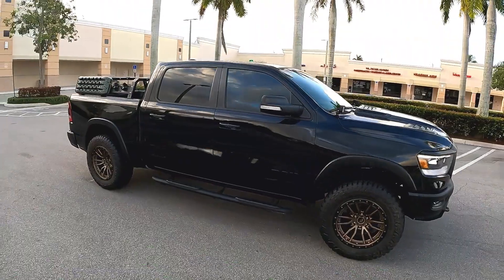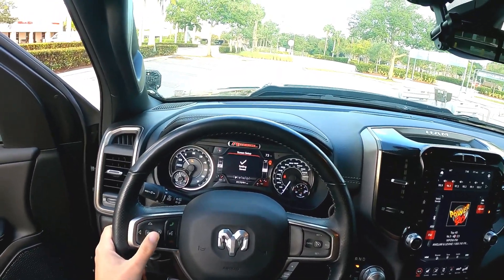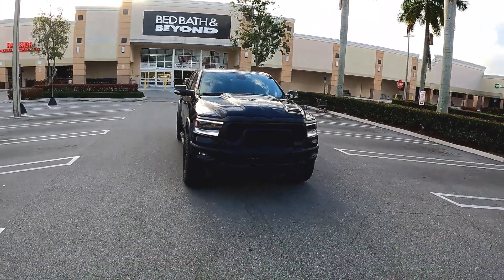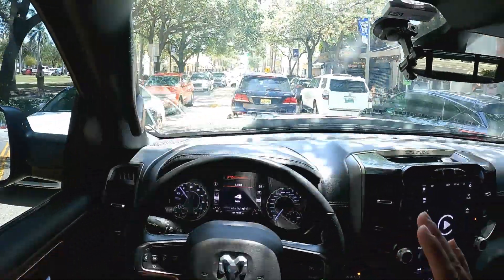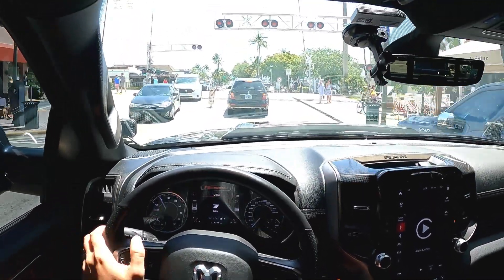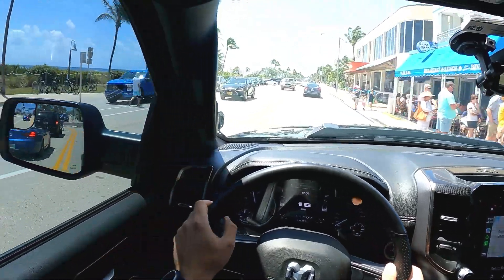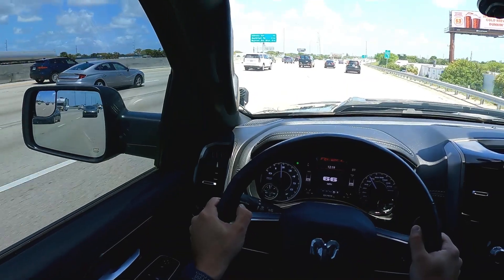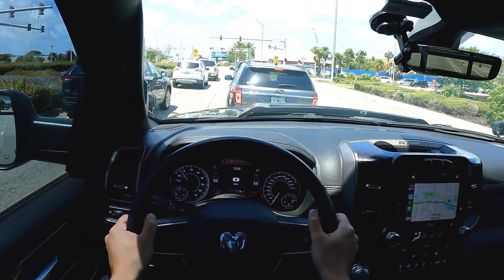Ram Rebel on 35's POV Driving Review // Rubbing, ride quality, noise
My RAM Rebel mods:
ReadyLift 2" Leveling Kit
Fuel Rebel 20x10 -18 wheels
Auxbeam 3" 80W LED Pods
Auxbeam 20” LED Light Bar
Recovery Traction Tracks
Smittybilt Overlander Tent
Kolpin Black 3" Rhino Grip
ZROADZ Ditch Hood LED Mounting Bracket
Ram Matte Screen Protector 12 Inch
Truck size Dog Car Seat Cover